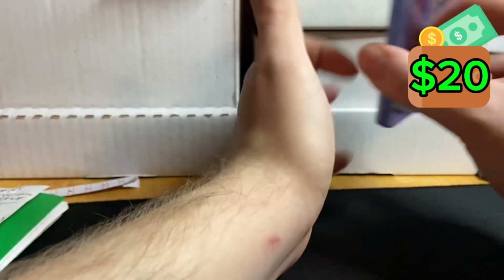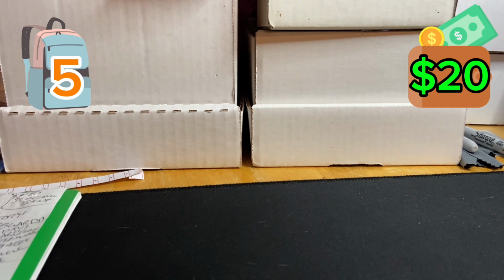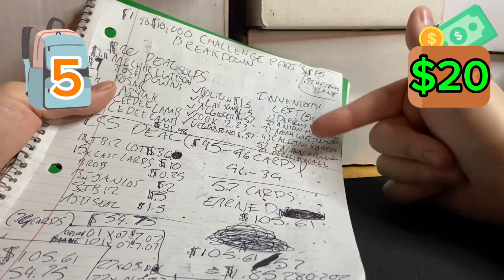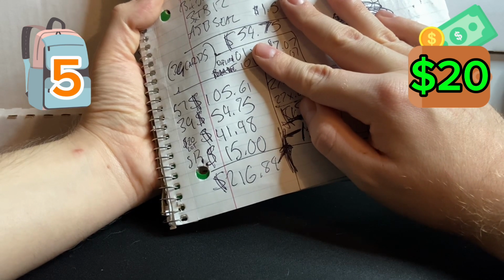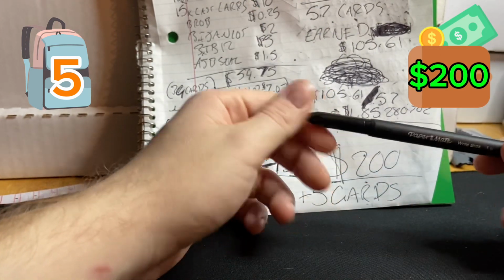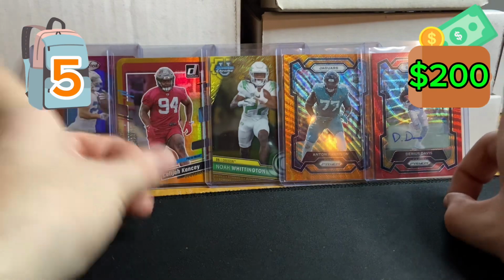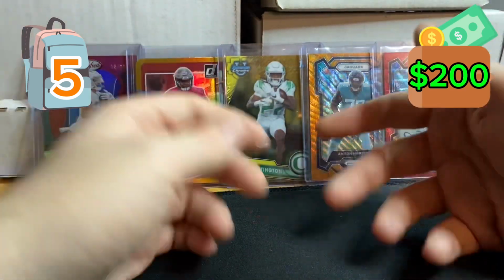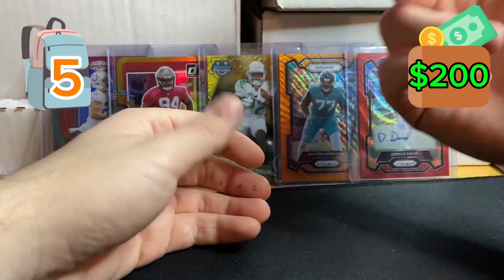Turning $1 into $10,000 by ONLY Buying and Selling Sports Cards! Trade Up Challenge Part 4 SALES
Join Ryanscardsllc paid discord server! I highly recommend it and it’s where I get about 50% of my inventory especially when I’m running low it helps me out so much!

Apply to sell today on Whatnot! ruffa thinks you'll be a great addition to our seller community.

LINK TREE (all of my official links)

In today’s video I update my progress on the journey we have started about turning $1 into $10,000 with only buying and selling sports cards. I think the biggest part and key to actually completing a challenge like this one is to actually start to realize the inventory you can get better prices for and sticking to those. I go over all of the current inventory we have at our disposal for this challenge as well as the amount of money and capital we have in our bank for the given challenge. This really is one of those series that you have to always be on your A-game and never really stray away from whatever it is that you are the best at doing. For me that is nfl singles and super low end / low end inventory. I think a big thing for me is to actually try to expand and get out of my comfort zone and level and start to buy, sell and trade with the higher dollar amount cards and actually making further leaps while also actually making good and decent progress each week.